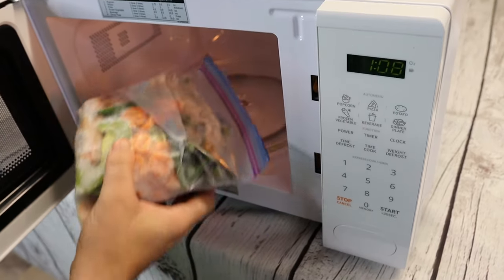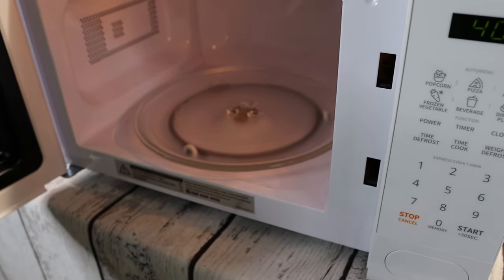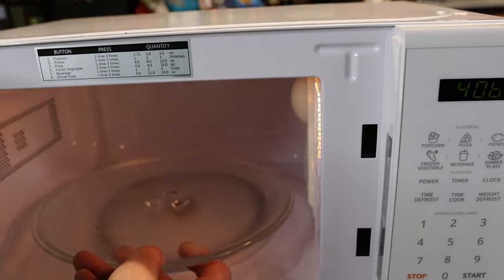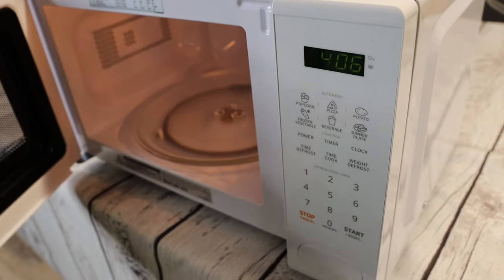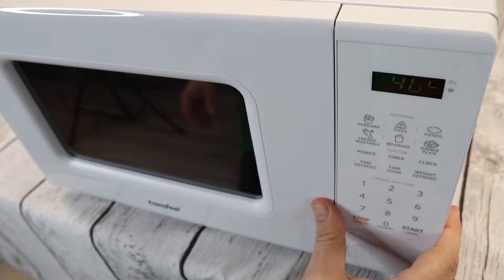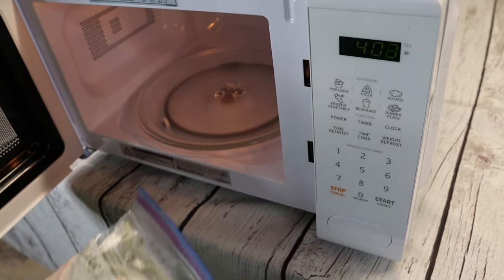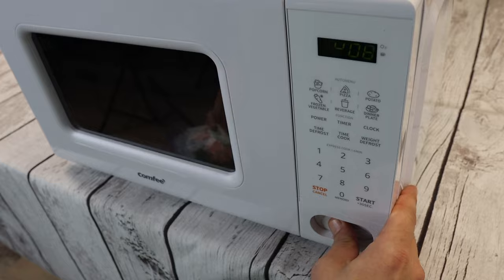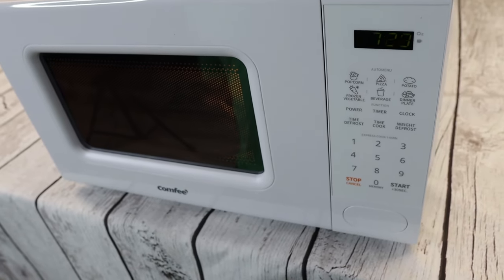This Microwave is GREAT for Small Spaces!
Is this the best  you can buy?  Let's watch the review to find out!
Hey everyone!  Welcome to The Review!  Today we are going to be reviewing this adorable retro looking Microwave!  This product was sent to us in return for our honest review. This microwave will make a great addition to any kitchen, or a dorm room!  It’s stylish, retro design, and a variety of features make it easy to use and efficient!

We tested this out on quite a few different meals and other things, and we were very impressed with its performance.  It heated everything nice and evenly.  I really like the multiple stage cooking feature.  This makes it so you can start off a meal at say 100% power for 5 minutes, and then have it drop to 60% power for an additional 5 minutes.  I actually found this to cook the food more evenly.  Many times when you use a microwave you end up with hot on the outside, icicle in the middle, and this helps control that issue!

Let’s talk about some of those features!  This has 11 power levels, which will give you precise control over everything you are cooking or reheating.  It has a fast start cooking feature, which is very useful, you can also program multiple cooking stages, which I have never seen before.  It has a weight and time defrost feature to make defrosting food easy.  It has a memory function to allow you to save your favorite cooking setting, and it even has a child lock setting to stop your kids (or pets)from turning it on.
Overall, this microwave is great.  The size is perfect to fit just about anywhere, it was easy to use, cooks and reheats food very evenly, and like I said, that multi stage cooking feature is a game changer for cooking meals in the microwave! It has a lot of features, and would be a great addition to any kitchen!